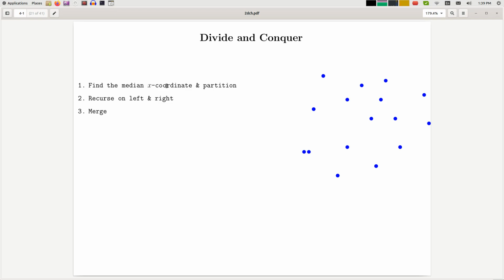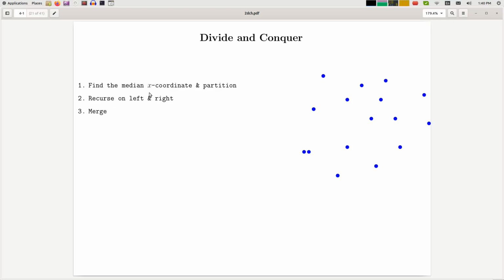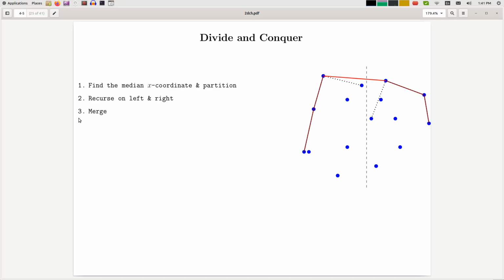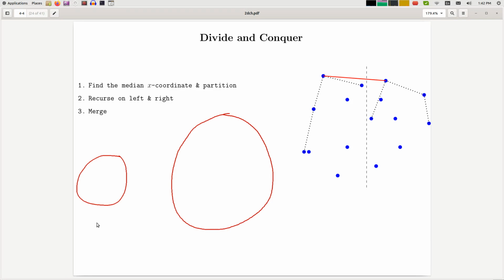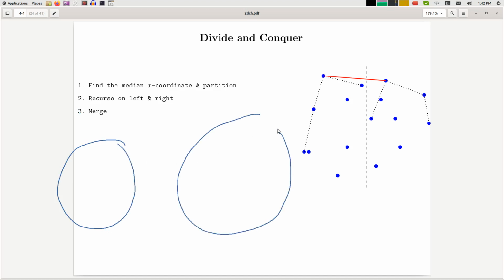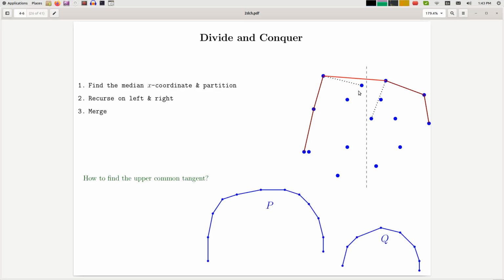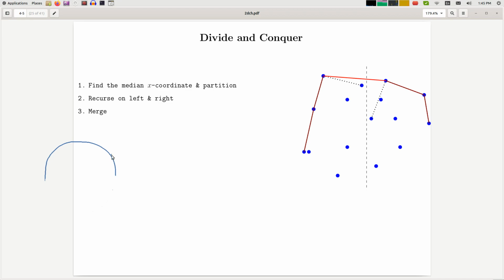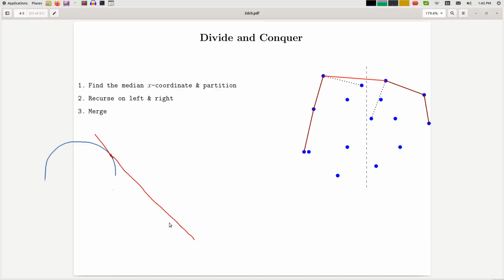08 Convex Hulls - Divide and Conquer